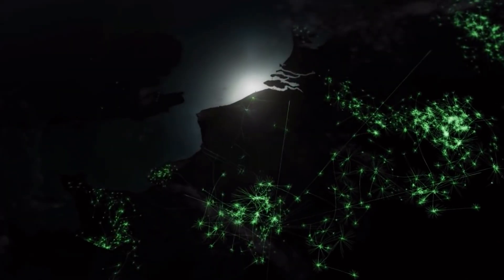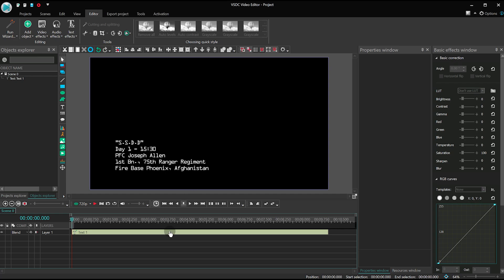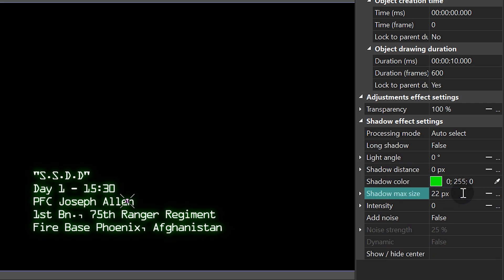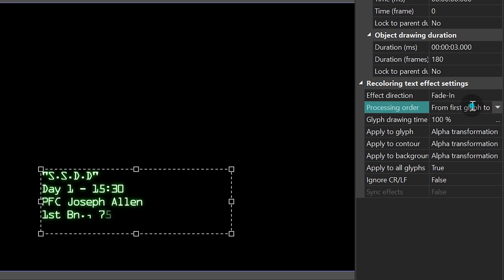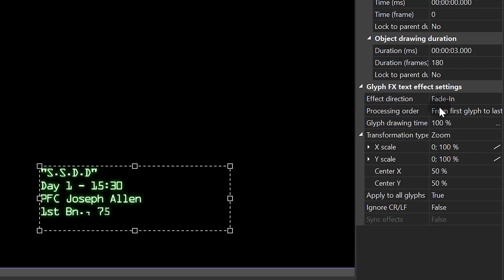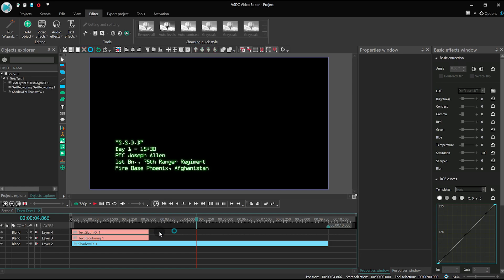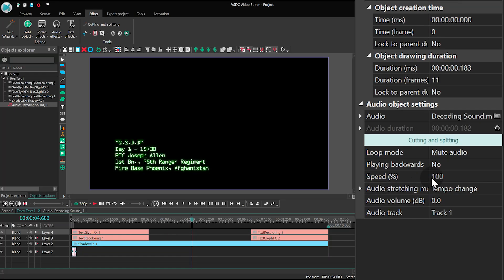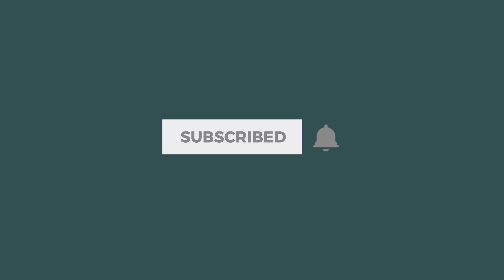How to create Modern Warfare Mission intro text effect in VSDC (FREE)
We've decided to continue our series of tutorials inspired by popular video games, and from this tutorial, you'll learn how to recreate the Modern Warfare Mission intro text animation.

Excited? You'd better be! This time, no Pro effects have been used in the video - everything is available for free thanks to the new set of text effects in VSDC 6.7.

Haven't upgraded your video editor yet? It's about time
Want to download the project files and start practicing?